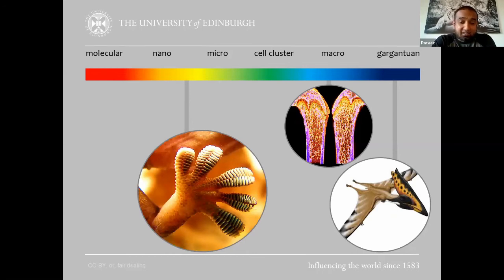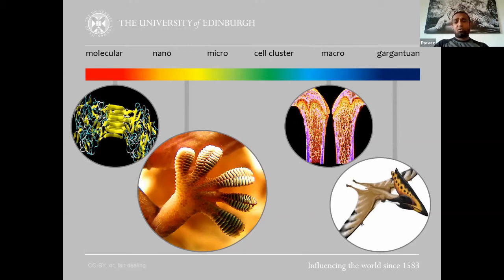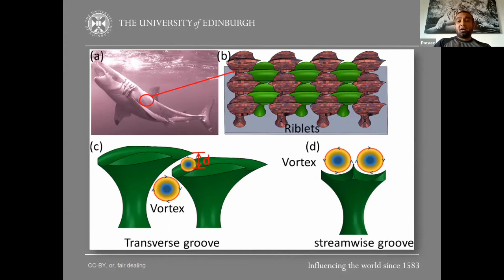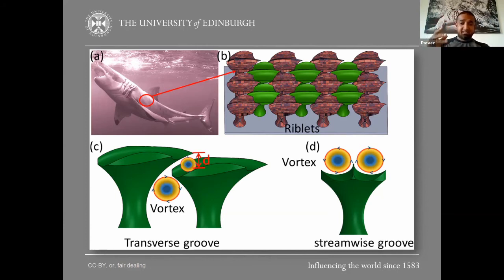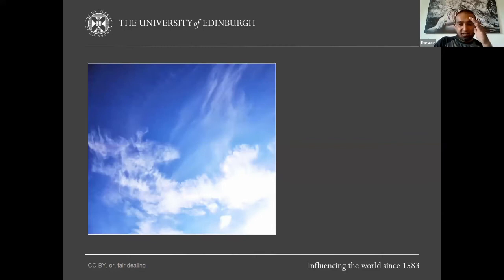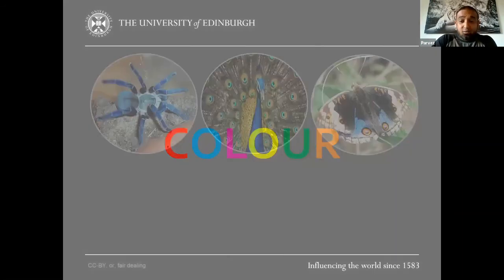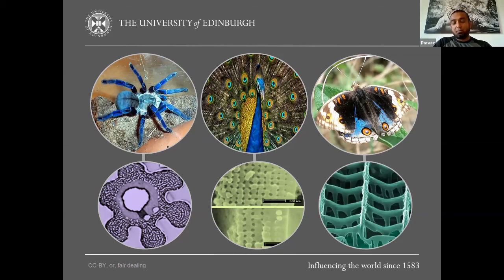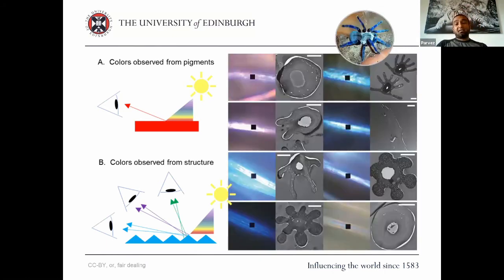Dr Parvez Alam - Colours and shapes